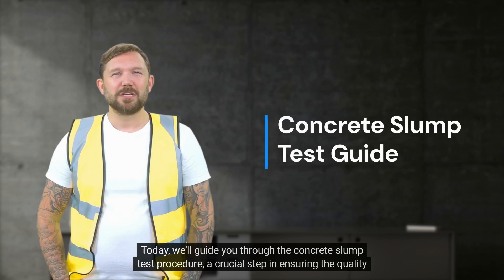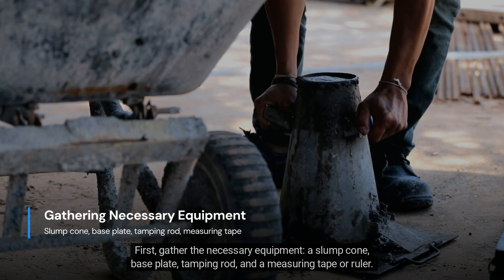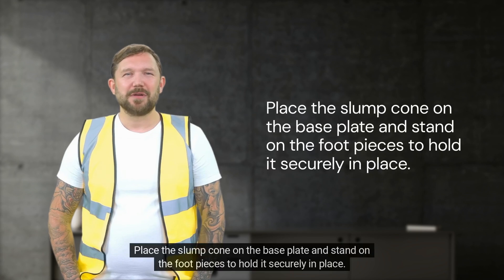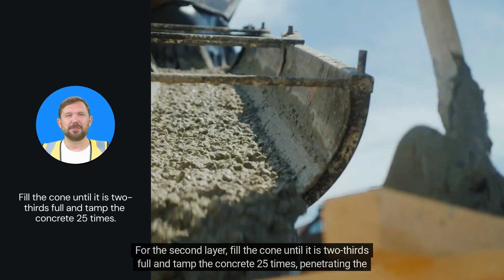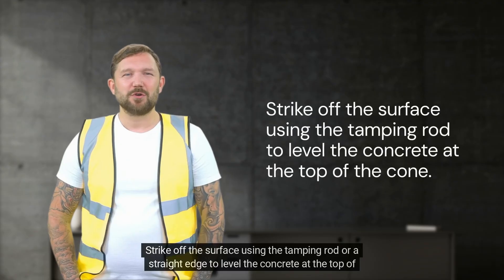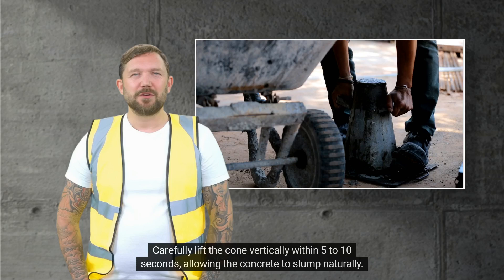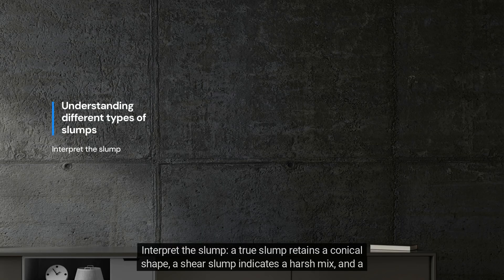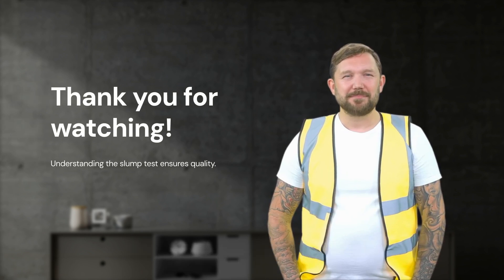Concrete Slump Test Guide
Using ASTM (American Society for Testing and Materials) standards, like ASTM C143 for the concrete slump test, ensures that construction materials and processes are reliable, consistent, and meet quality requirements. Here are several reasons why ASTM standards are used:

1. Consistency and Reliability:
Uniform Procedures: ASTM provides detailed, standardized procedures, ensuring that every test is conducted in the same way, leading to consistent and comparable results.
Repeatability: When tests are conducted using ASTM standards, they yield reliable and repeatable results, which is crucial for quality control and assurance.
2. Quality Assurance:
High Standards: ASTM standards are developed by experts in the field, ensuring they meet high-quality benchmarks.
Verification: They help verify the quality and performance of materials and products, ensuring they meet the required specifications.
3. Regulatory Compliance:
Building Codes: Many building codes and regulations reference ASTM standards, making their use necessary for compliance with legal and safety requirements.
Industry Acceptance: ASTM standards are widely recognized and accepted in the construction industry, making them a common requirement for project specifications.
4. Safety:
Risk Reduction: By adhering to ASTM standards, companies can reduce the risk of material failures and construction defects, which enhances overall safety.
Best Practices: They incorporate best practices for testing and evaluation, promoting safer construction practices.
5. Efficiency:
Streamlined Processes: Using standardized methods helps streamline testing and quality control processes, saving time and resources.
Simplified Communication: Clear, standard procedures simplify communication between different stakeholders, such as suppliers, contractors, and regulatory bodies.
6. Global Recognition:
International Use: Although ASTM is an American organization, its standards are used and respected worldwide, facilitating international trade and collaboration.
Benchmarking: They serve as benchmarks for other countries developing their own standards or integrating international standards.
7. Innovation and Improvement:
Continuous Updates: ASTM standards are regularly reviewed and updated to incorporate new technologies, research, and industry feedback.
Innovation Encouragement: They encourage innovation by providing a solid foundation upon which new materials and methods can be tested and validated.
In Summary:
Using ASTM standards like ASTM C143 for concrete slump tests ensures high-quality, consistent, and reliable results, meeting regulatory requirements and promoting safety and efficiency in construction practices.